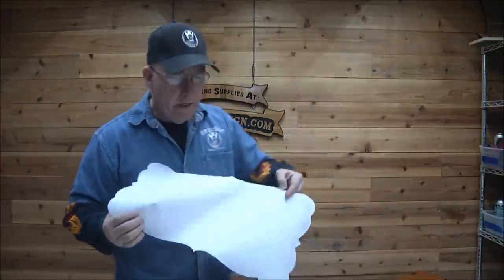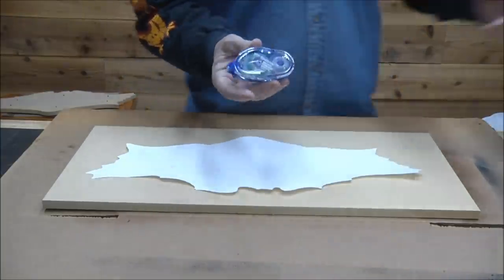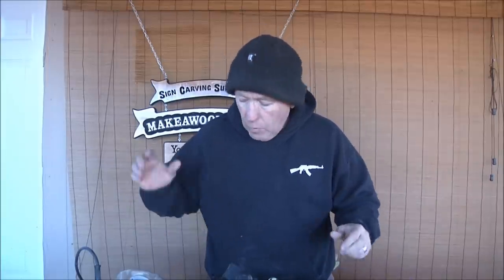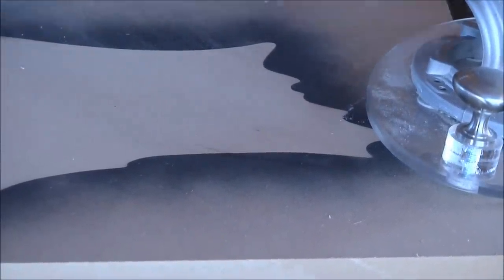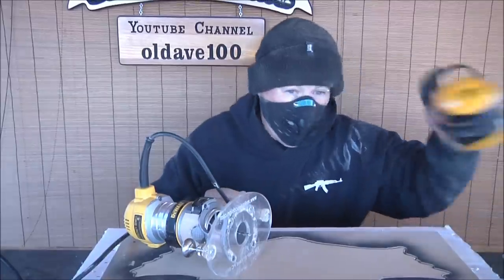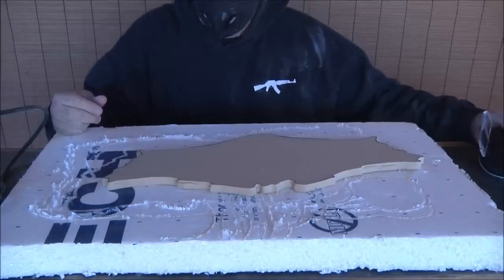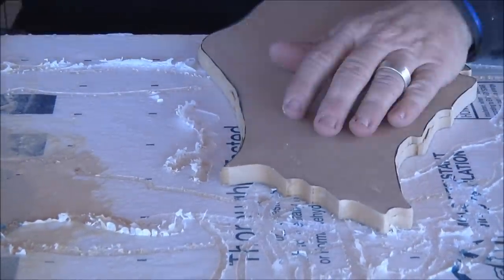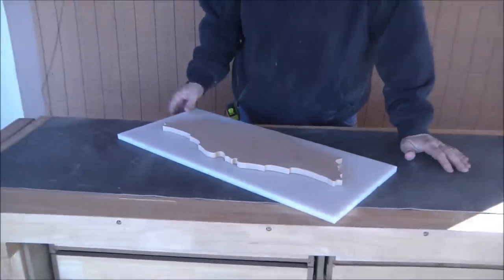#347 Part 1 of 2 On How To Make HDPE Cut Out Patterns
This is the 1st of 2 videos where I show you how to take a paper pattern and make into a HDPE cut out pattern for cutting shapes with your router.